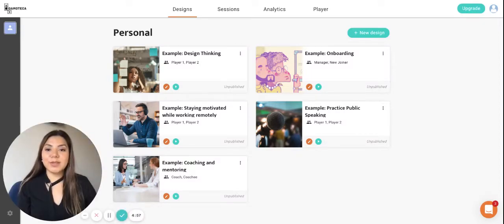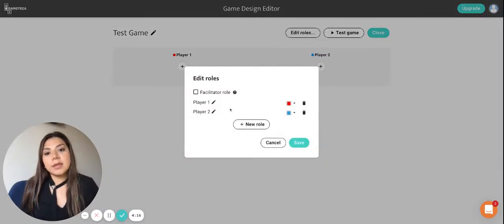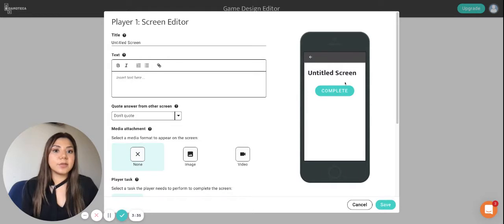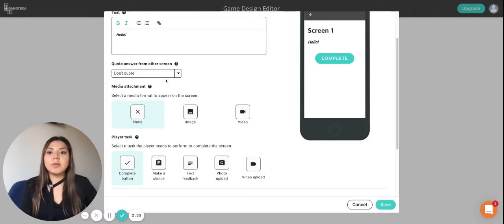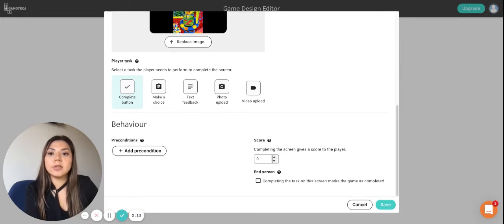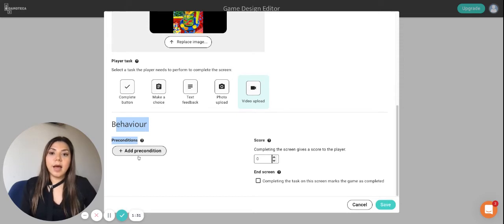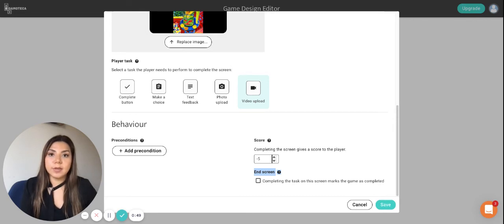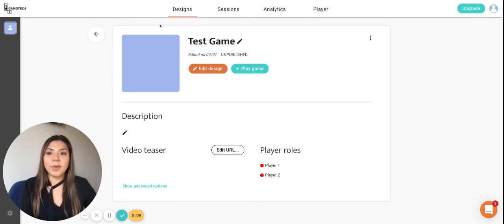How to create a game in Gamoteca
We've created this Getting Started guide to help you create your learning game in Gamoteca which includes everything you need to know to create your game in Gamoteca.

Gamoteca is a platform which allows you to create and play (in a mobile app) learning experiences. Make learning fun, interactive and more human by creating and publishing your own learning experiences